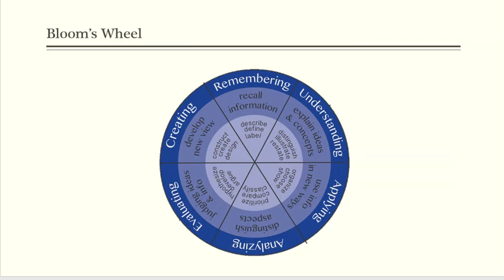W3_Blooms_Lecture